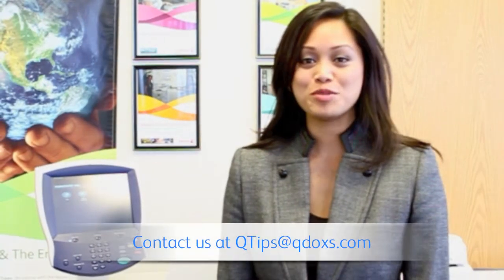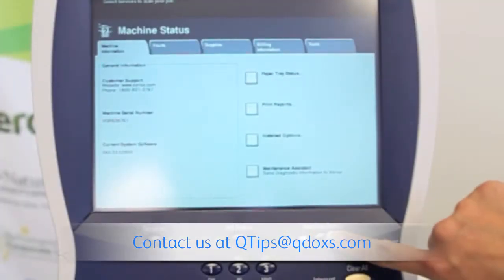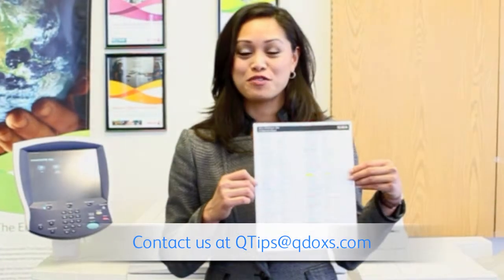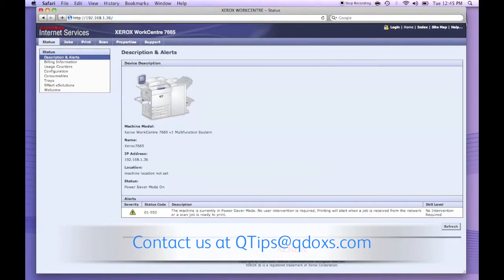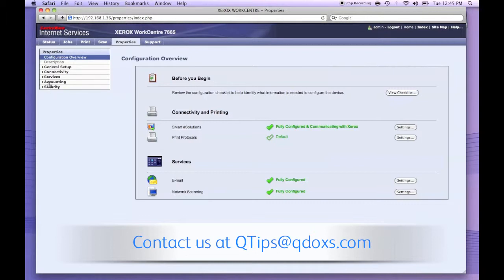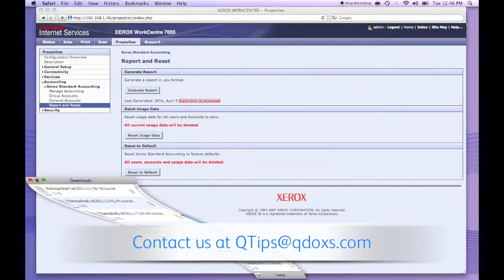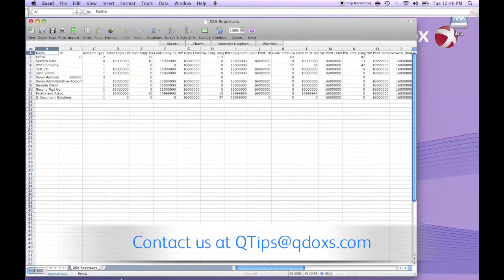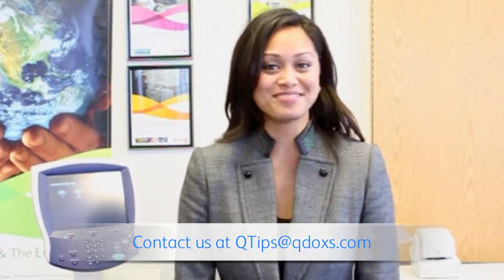Generating Xerox Standard Accounting Reports, QDoxs QTip!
Once you have Xerox Standard Accounting enabled on your machine, you will want to generate the reports.  Here is a short video that shows how!